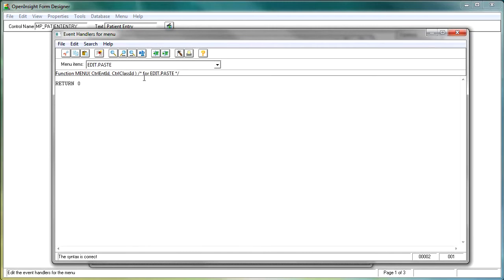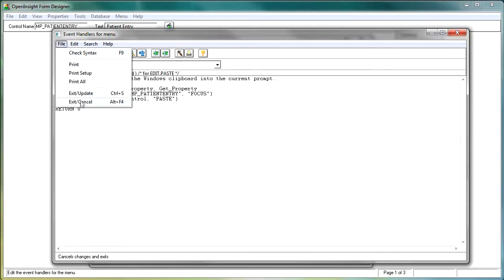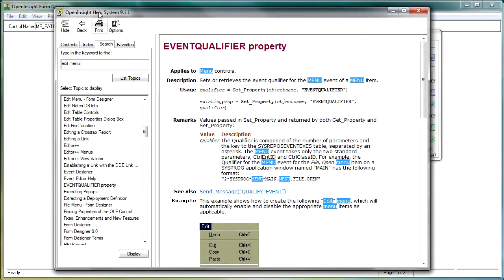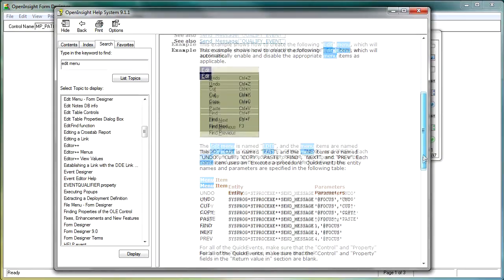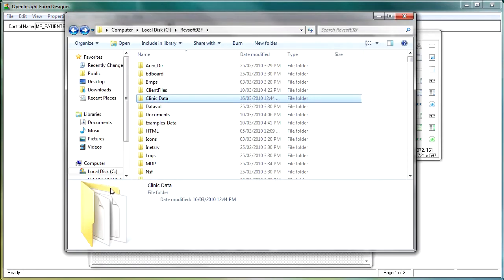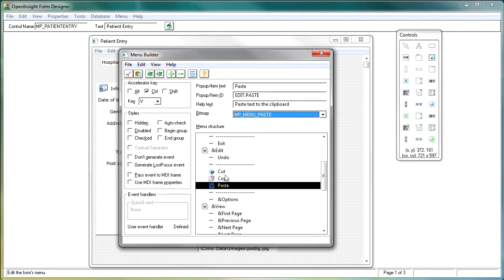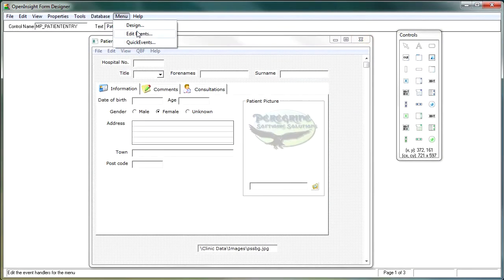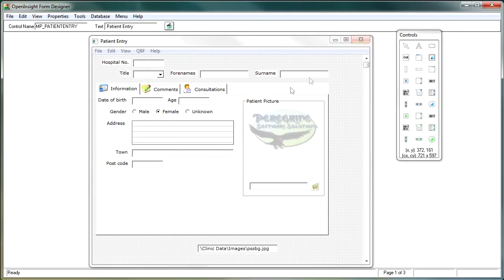OI QSG - Lesson 8. Building Form Menus (Part 3)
This is the third of three videos in this OpenInsight Quick Start Guide lesson, in which we are going to look at working with a form menu within our Clinic application form. We will touch on Context Menus, but this lesson will not cover the use of those in any detail.